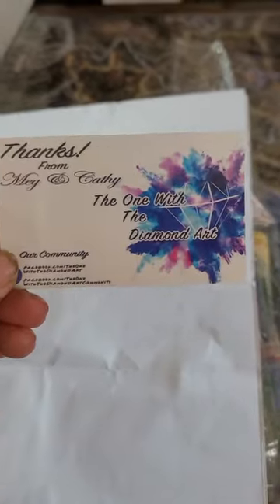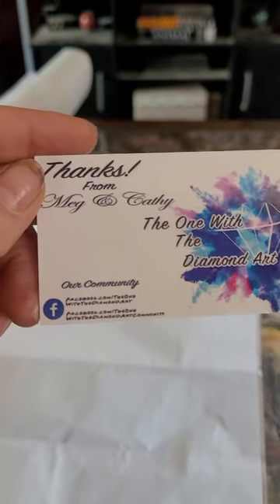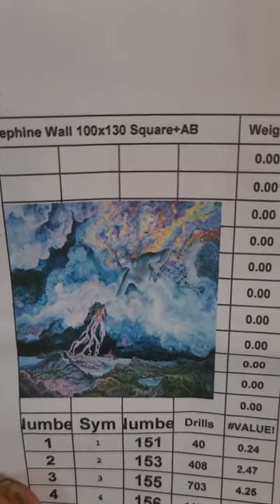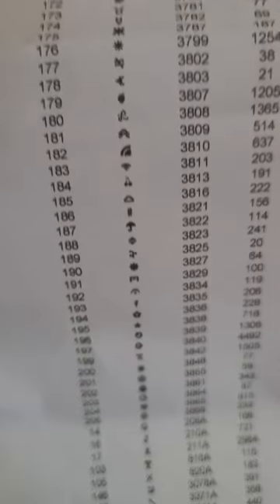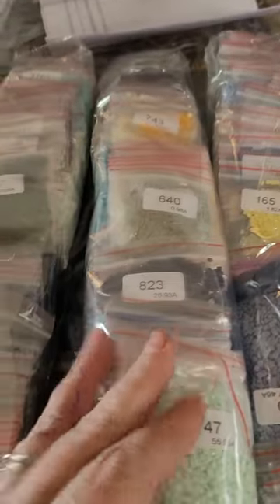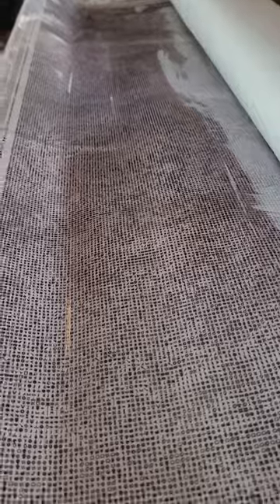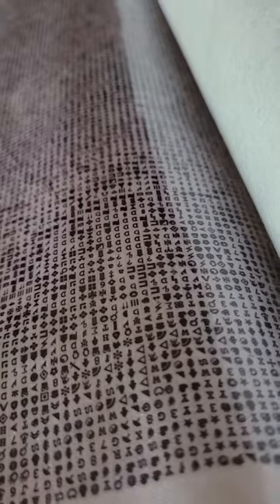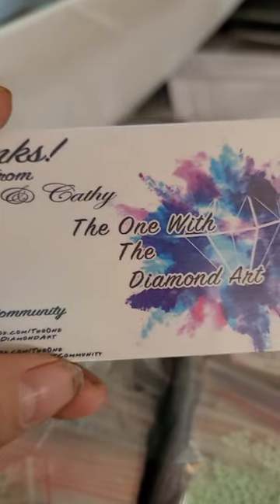Josephine Wall 198 colors diamond painting unboxing! From The One With The Diamond Art.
Unboxing Josephine Wall huge diamond painting Spirit of the Storm 198 colors from The One With The Diamond Art company in the UK.